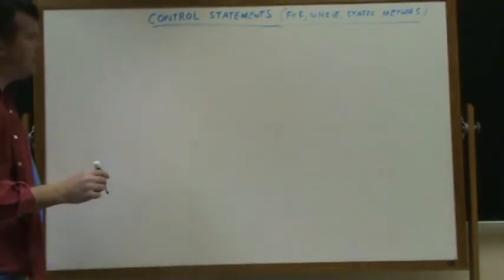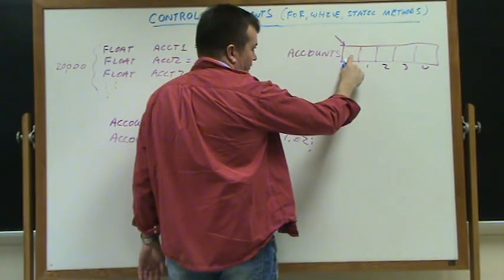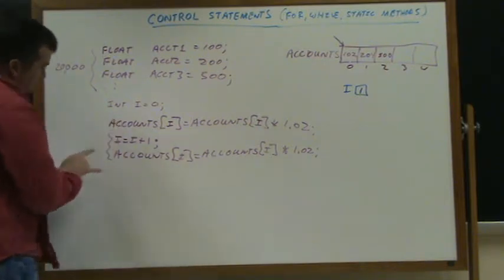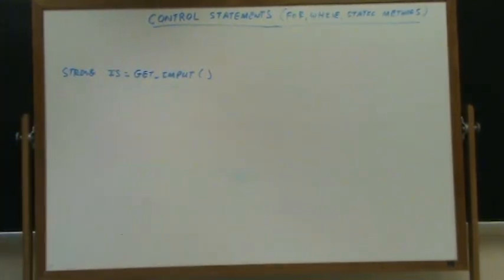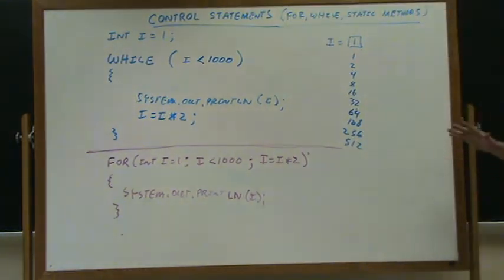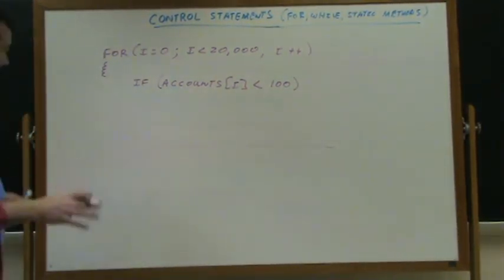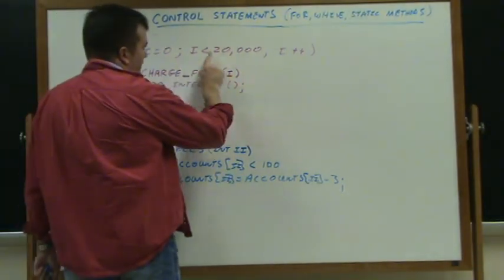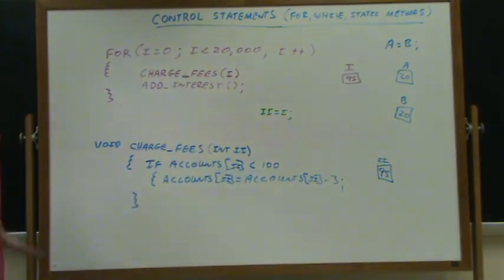Java Control Structures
Java. 1.2 - Java Control Structures